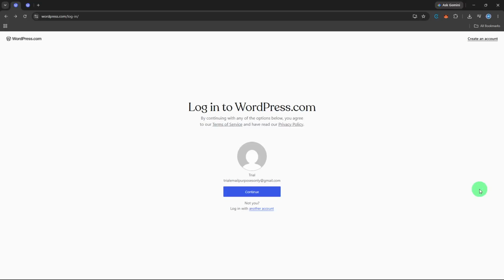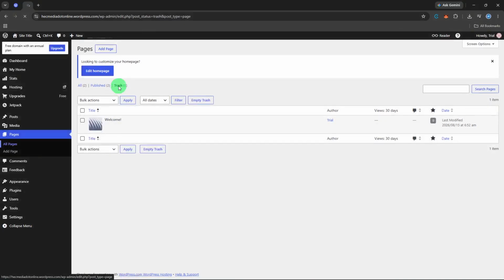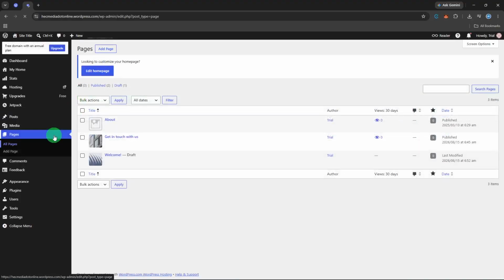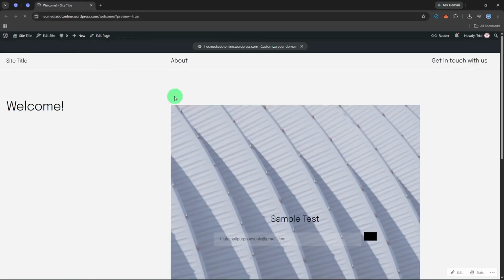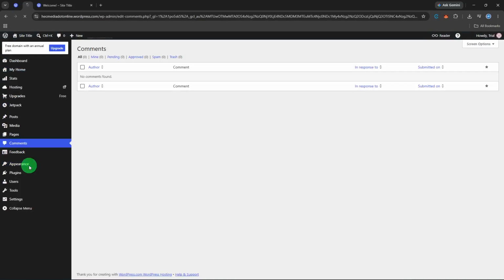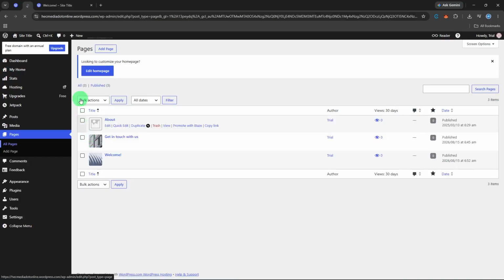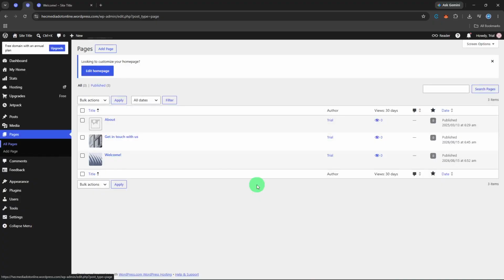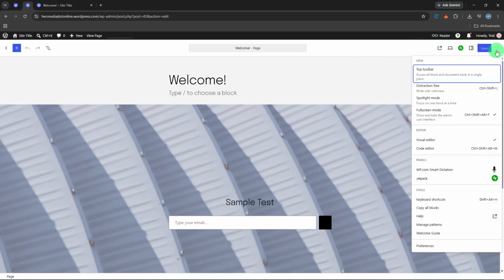Restore Deleted Pages In WordPress [Shortcut]